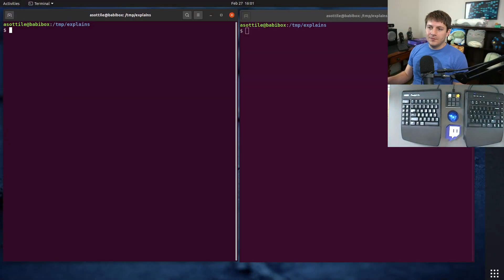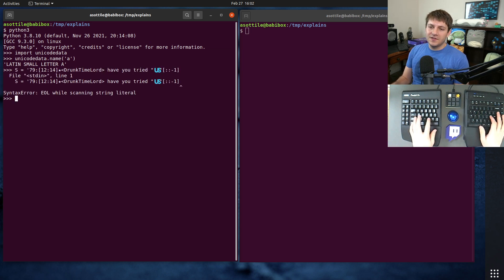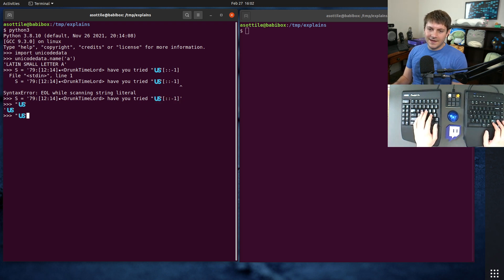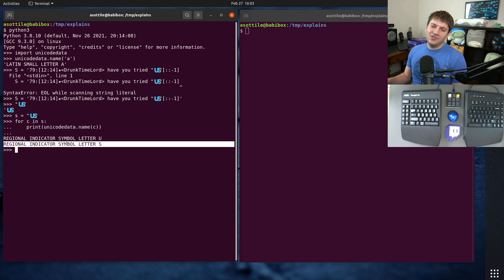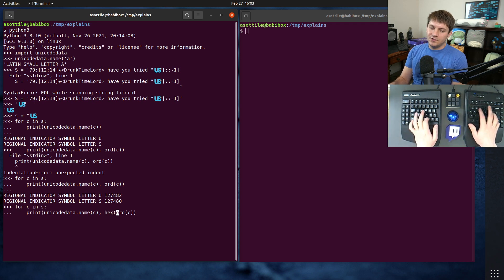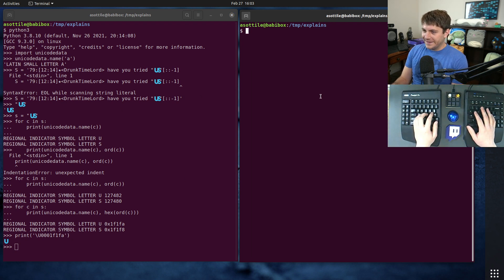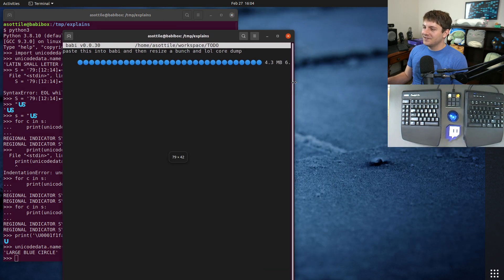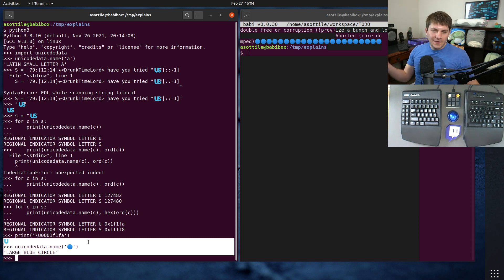what's that unicode character‽ (beginner - intermediate) anthony explains #408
today I show a little python trick for figuring out a particular unicode character!